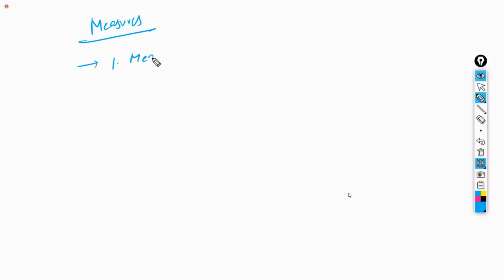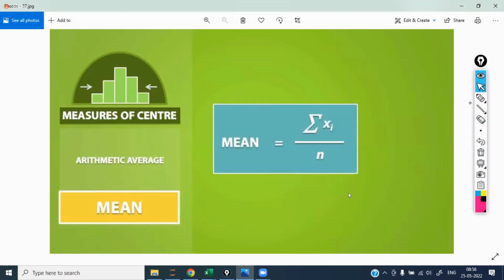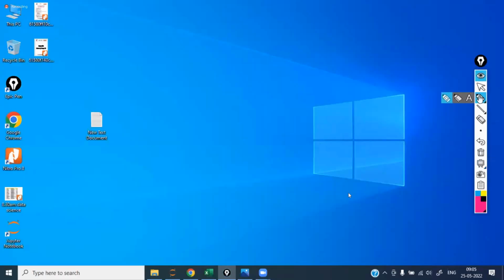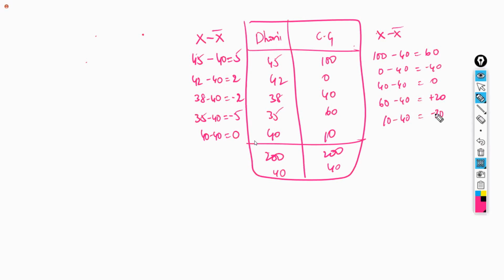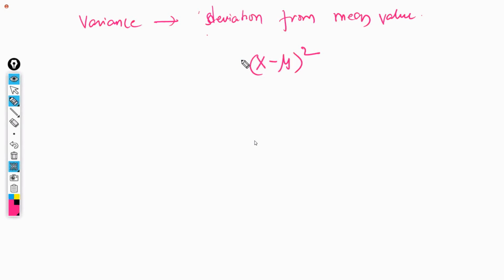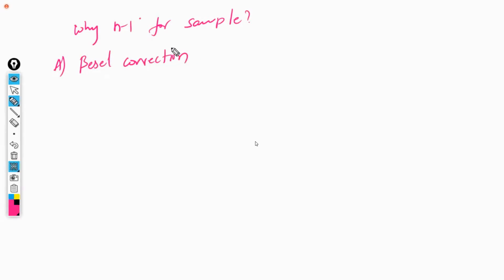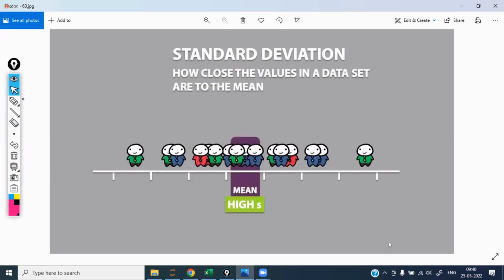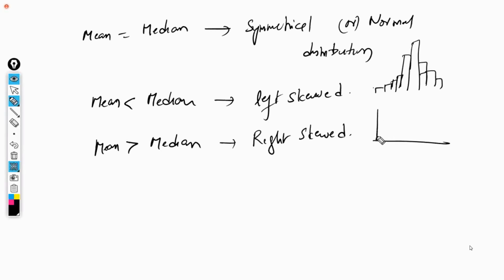mean mode median